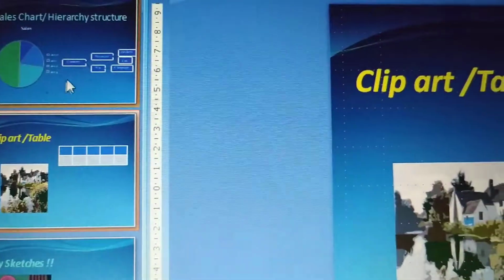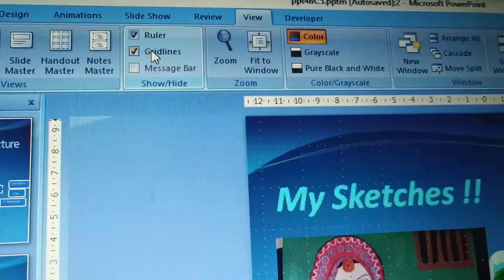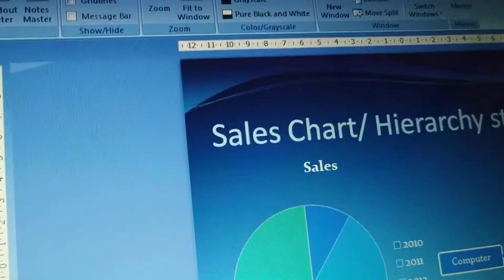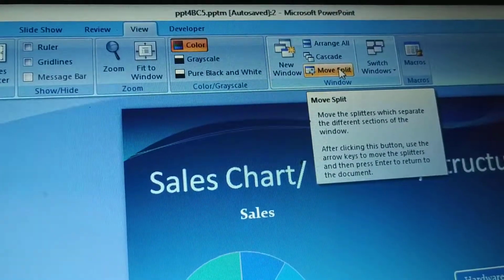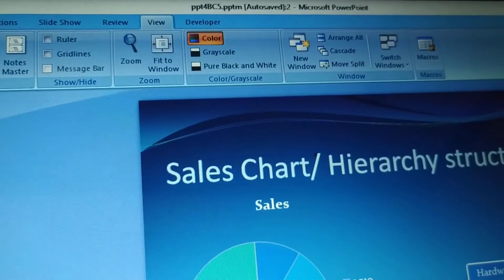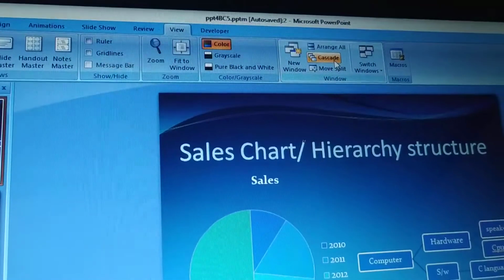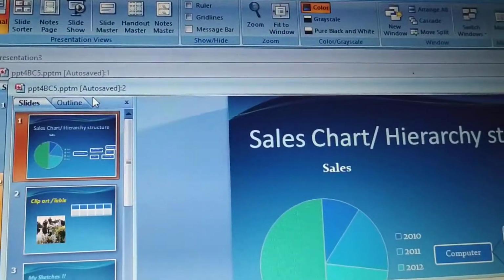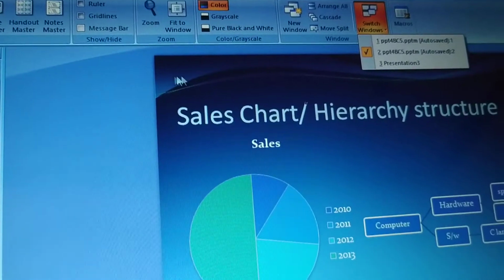MS PowerPoint (part 8)